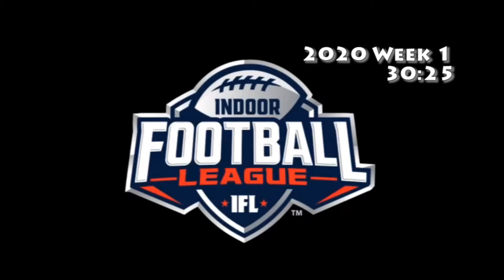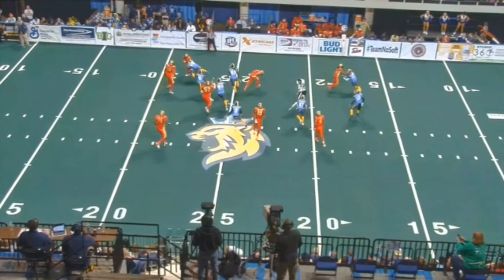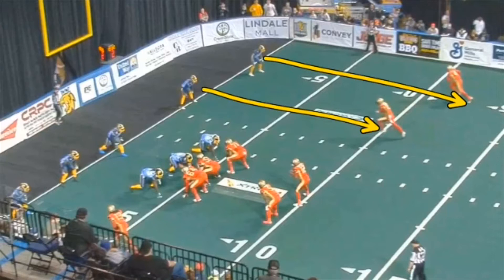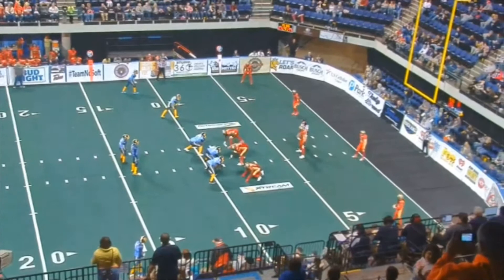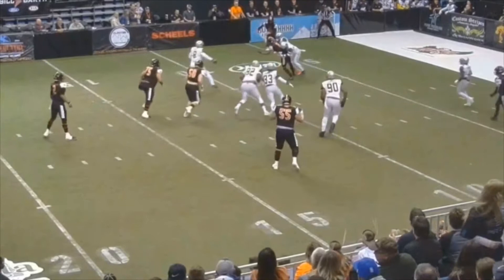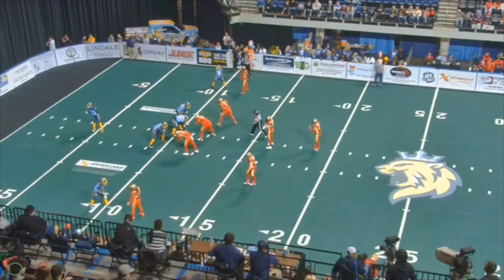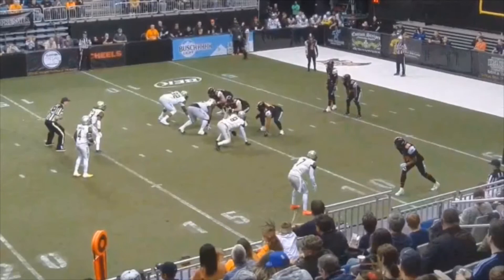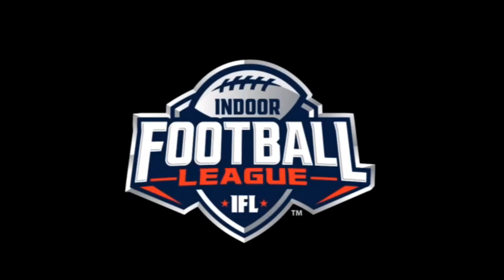Indoor Football League 2020 Week 1 Training Tape